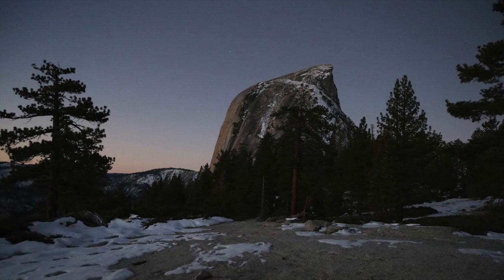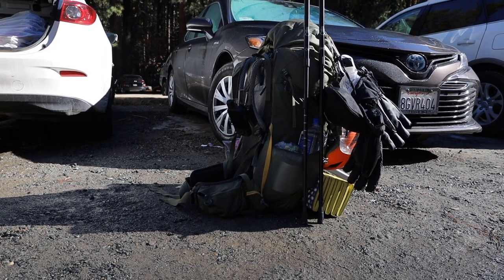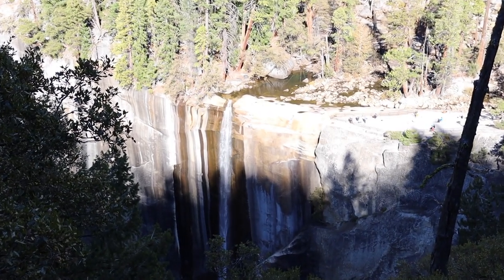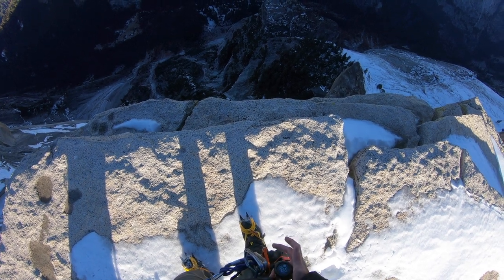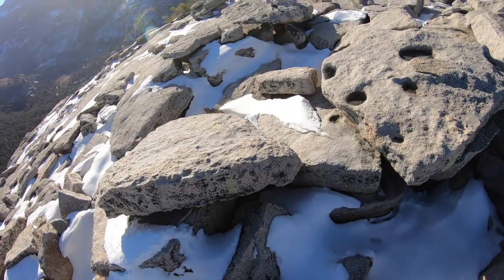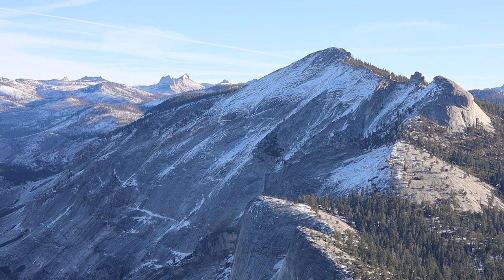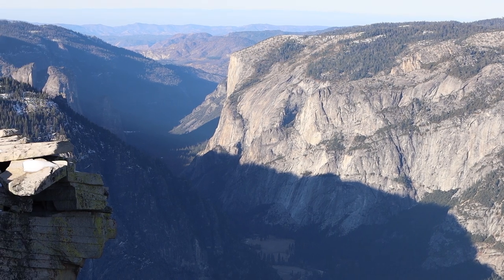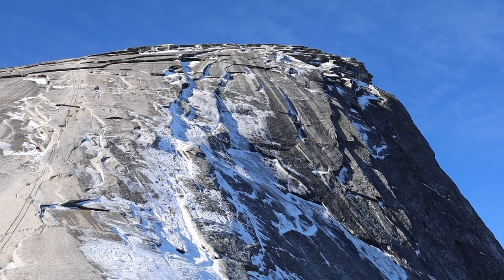Half Dome - Off Season - Cables Down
A hike up Half Dome's cable route in November 2020.